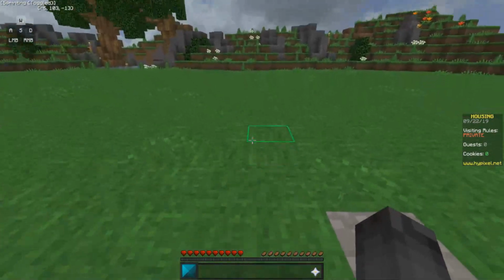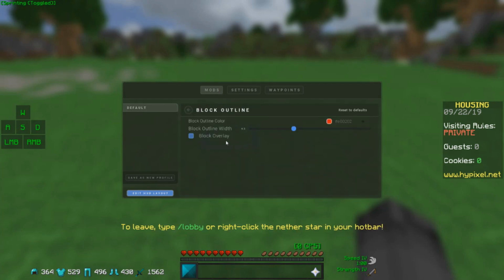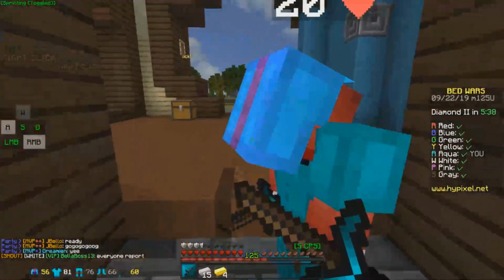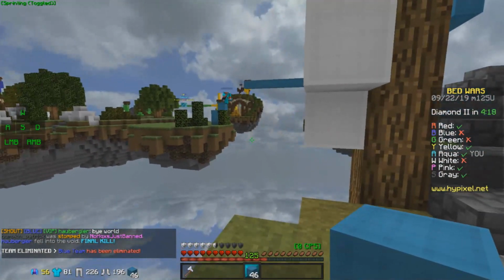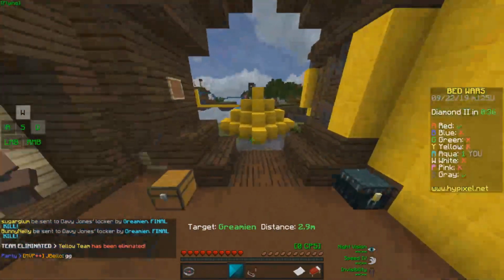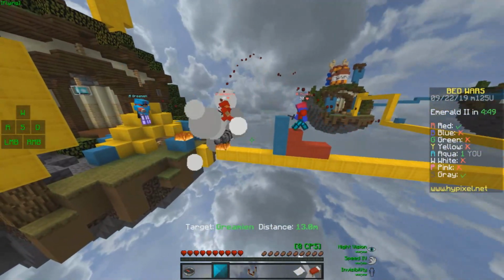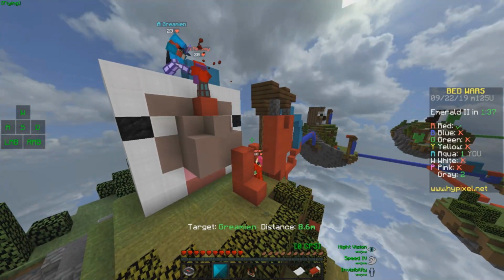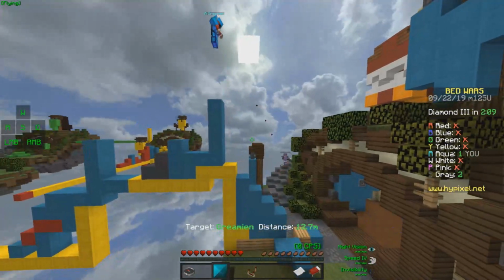Lunar Client 1.8 Settings/Showcase (Bedwars Gameplay)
❗️  I DO NOT own or take ANY credit for the songs used in my videos!!!
📁  1.8 mods: Lunar Client
📁  1.7 mods: Lunar Client

✔️ ign: JBello
✔️ fov: normal(70)
✔️ sensitivity: dpi-600  sens-45

✔️ mouse: HyperX Pulsfire FPS PRO
✔️ keyboard: razer blackwidow chroma v2 yellow switches
✔️ headset: razer kraken 7.1
✔️ microphone: razer seiren